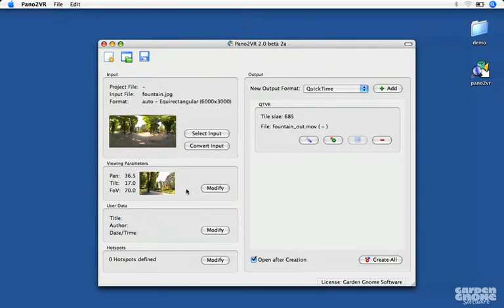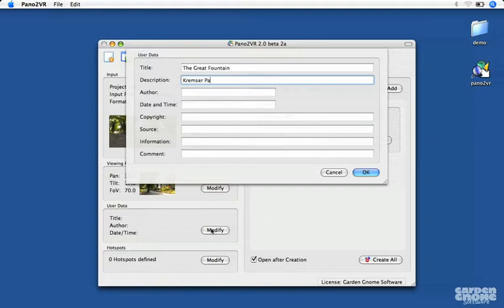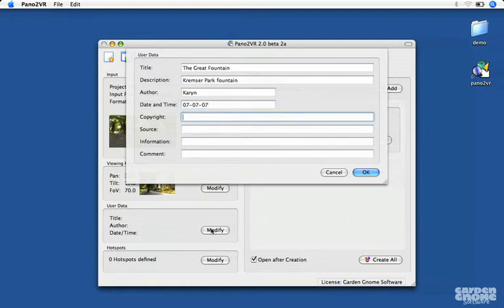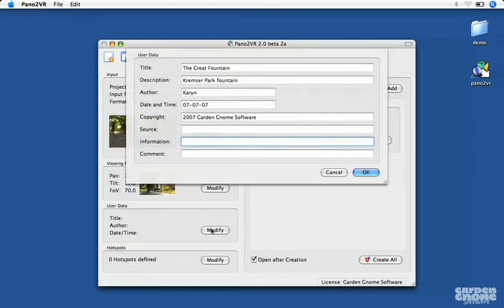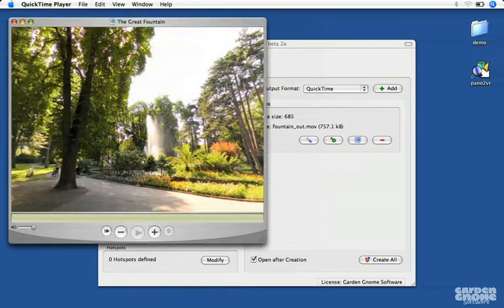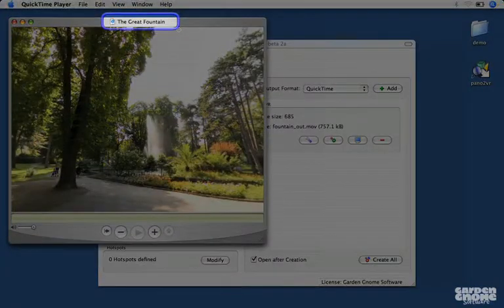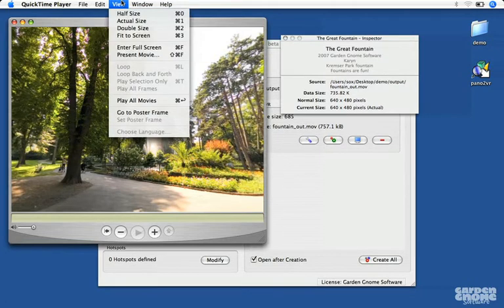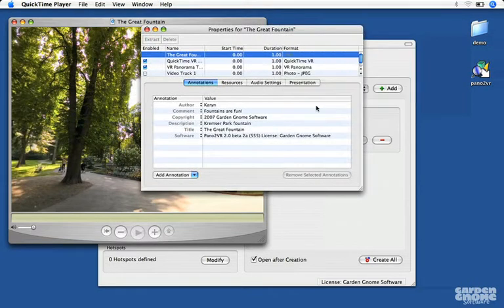Данные пользователя в Pano2VR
Adding meta-data to your movie.
Добавление мета-данных для вашего фильма.